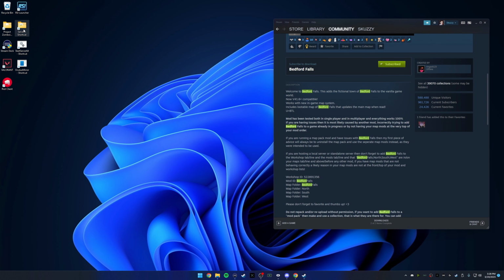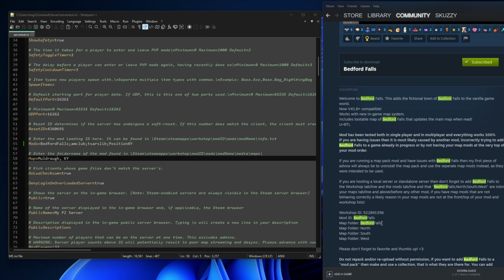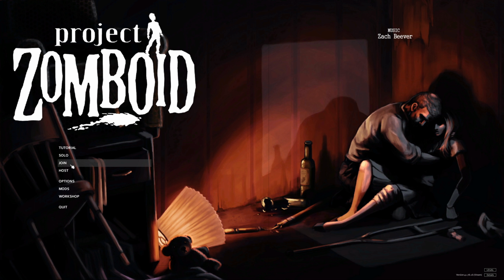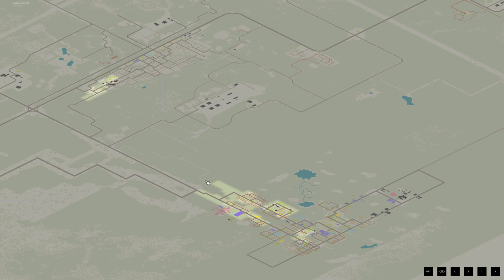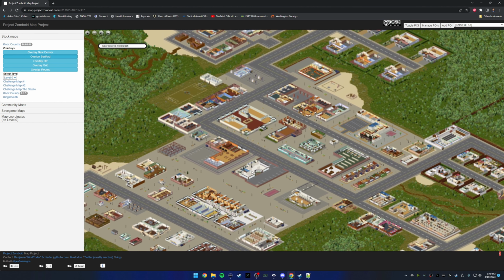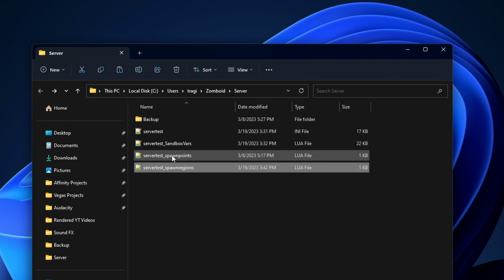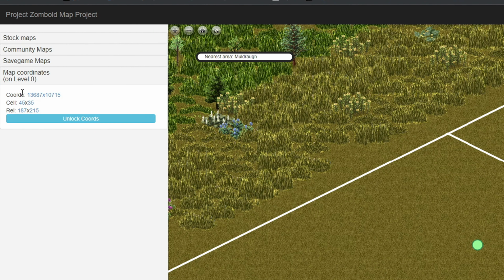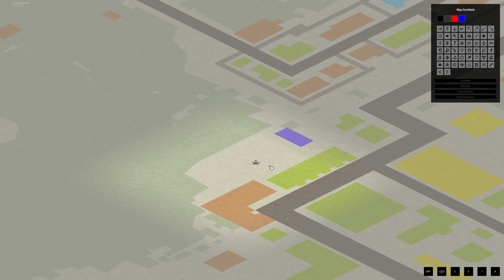Project Zomboid | How to add Custom Maps and Spawn Points | 2023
In this video I show you how to add custom maps and spawn points to your dedicated server. I recommend watching my previous video on how to setup a dedicated server if some of these steps are confusing. Let me know if this is helpful to you!

00:00 Intro
00:14 Choose a Map and Install it
02:12 Enable Map Locations
02:27 Run the Server and Test
03:52 Discord Information
04:16 Getting the Spawn Coordinates
05:20 Modifying Spawn Regions
06:03 Modifying Spawn Points
07:33 Run the Server and Test
08:16 Outro